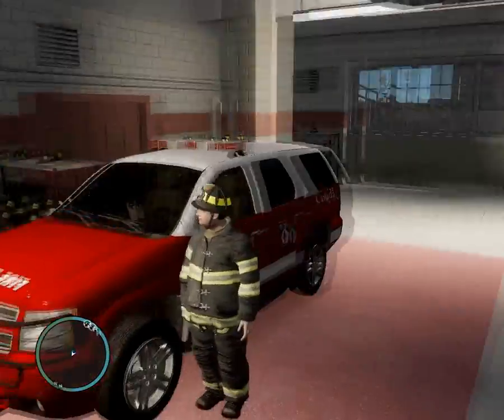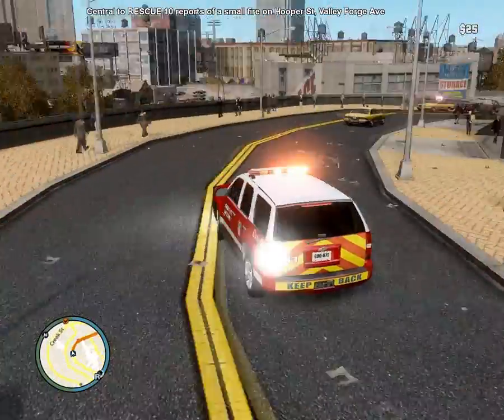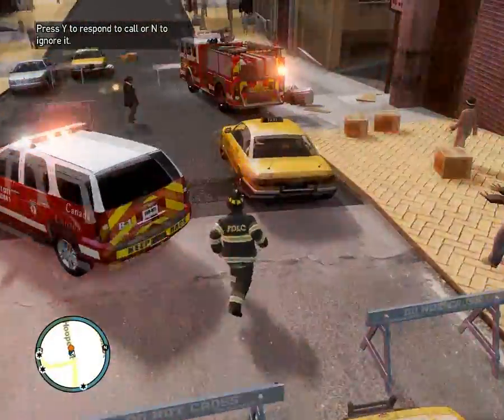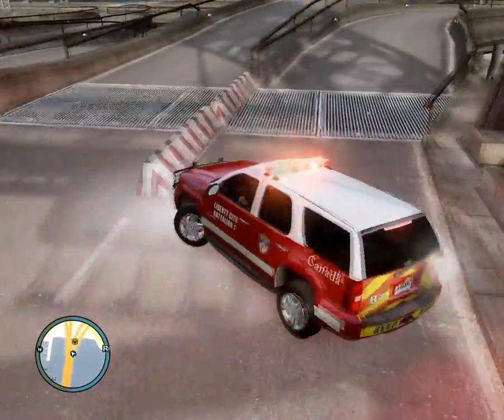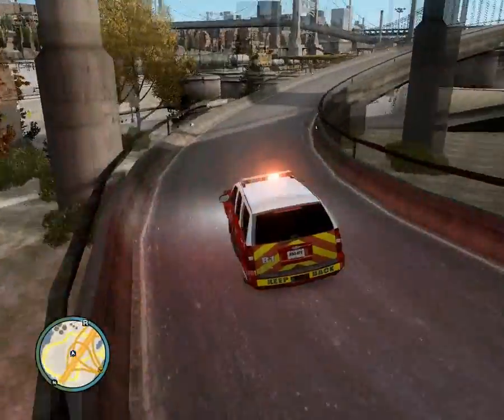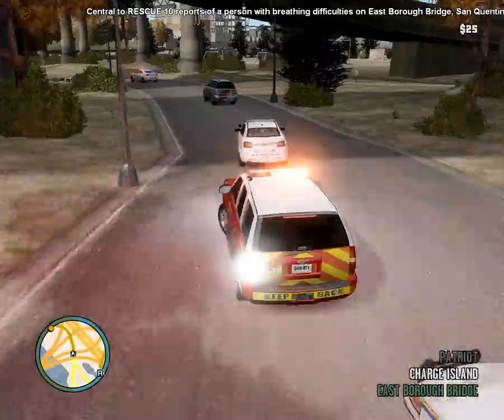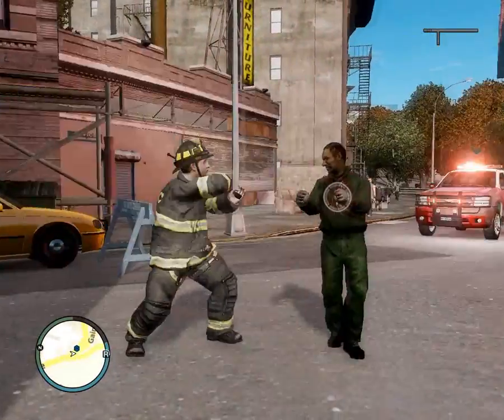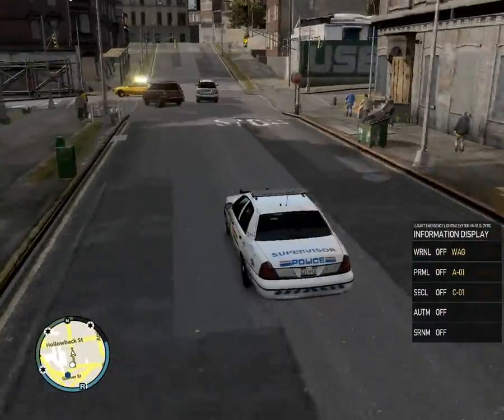GTA IV: Liberty City Emergency Response -- Fire and Medic -- Day #7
Please read the description, it has important information and links!

(keep the comments clean please)

Like me on FACEBOOK for updates and more!

Follow me on this TWITTER account for LIVE Tweet Alongs!

To play as a Police Officer in GTA, download this mod!

Keep an eye out for my next video!

8GB Fast DDR3 Memory

1TB Hard Drive

Question: Does LCPDFR work on consoles? (Xbox, PlayStation)

Answer: No, LCPDFR only works on PC!

Question: What computer do you have?

Answer: Systemax Venture SG-120.
Ignore These Below!

GTA IV GTA Grand Theft Auto LCPDFR Liberty City First Response Police Cops COPS Police Officers Test Drive Unlimited 2 TDU TDU 2 Driver SF Driver San Francisco Avsports23 YouTube Video Games RCMP RCMP Clan GTA IV RCMP CLAN GTA V Grand Theft Auto V PC PS3 PS2 XBOX XBOX 360 First Person On Patrol Patrolling LCPDFR Mod Mod GTA IV Police Mod